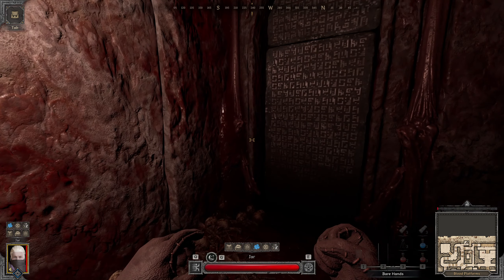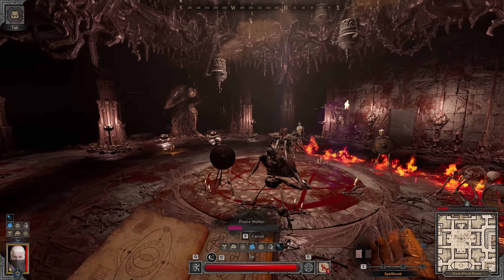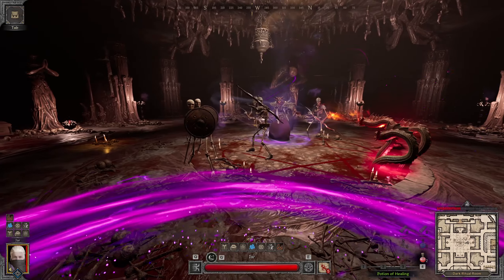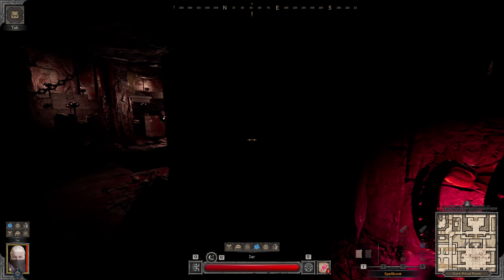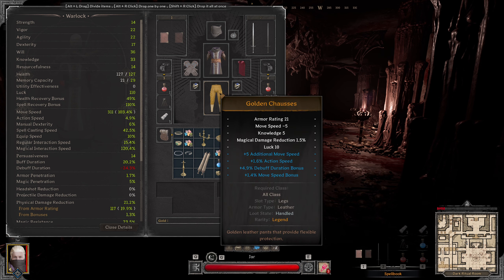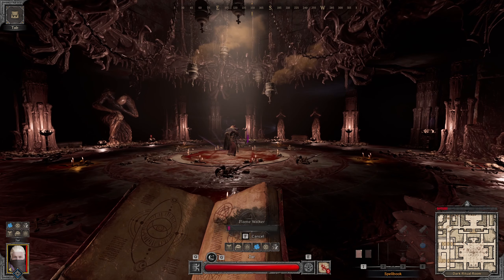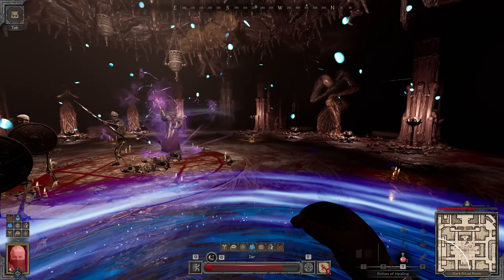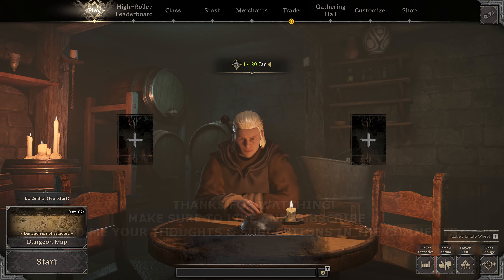I try to SOLO the LICH without MAGICAL HEALING - Solo Dark and Darker Gameplay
I knew what I wanted to do but the execution wasn't great 😂

The Lich will use his curses (blue/purple circle) for every 25% of Max Health he's lost (total of 3) - which meant that we was only a few hellfires off dying! 😪

Different style of video today but think its important I show you my Ls as well as my Ws!